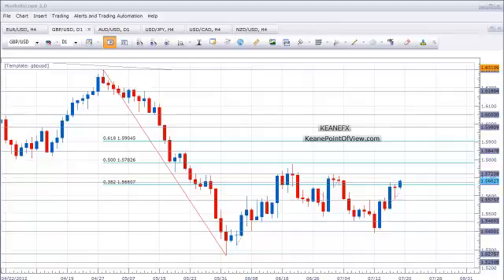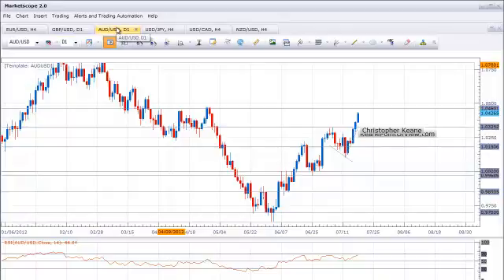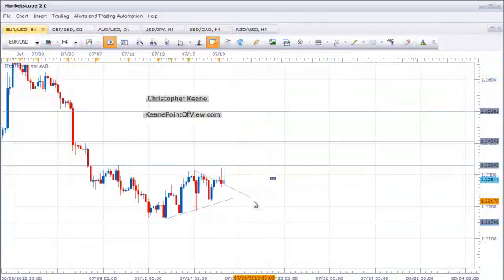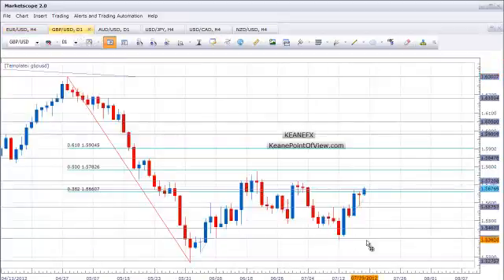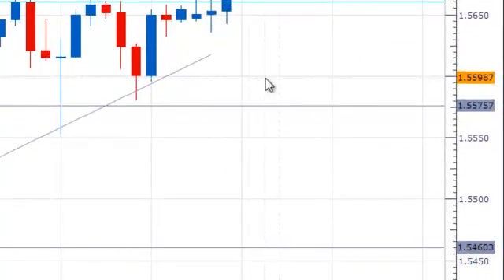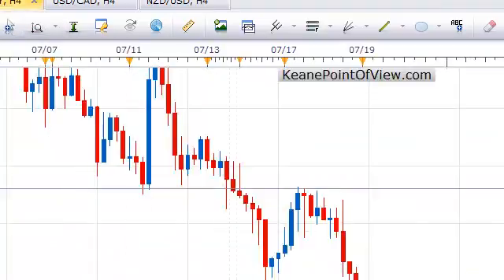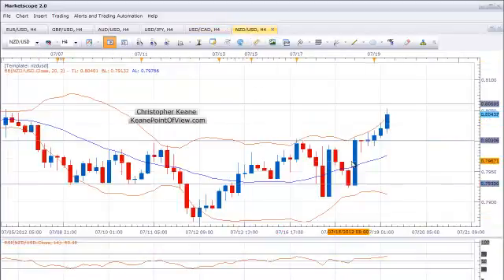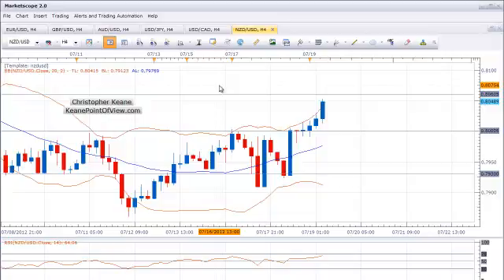July 19 MC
Morning Call. Rundown of the majors